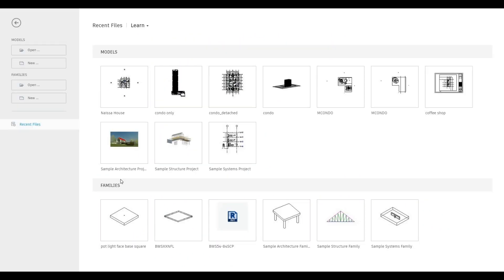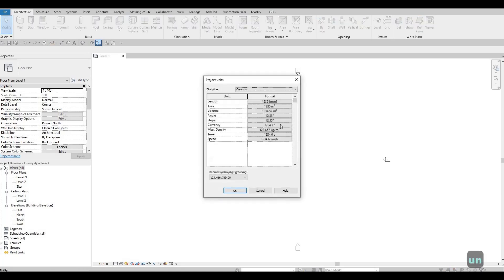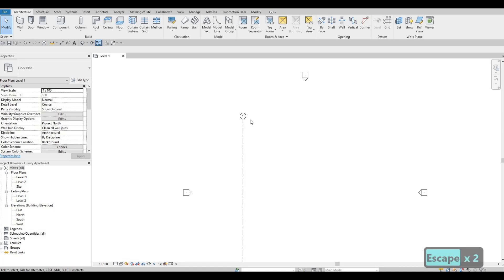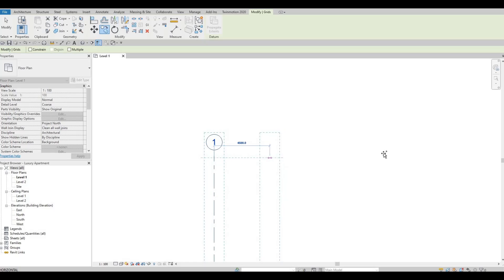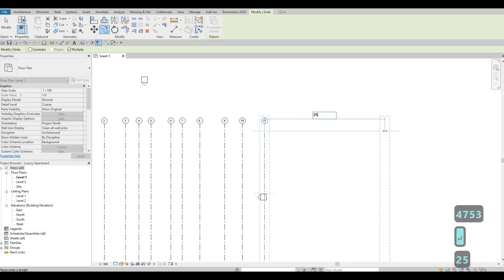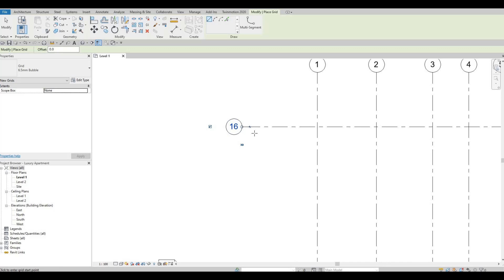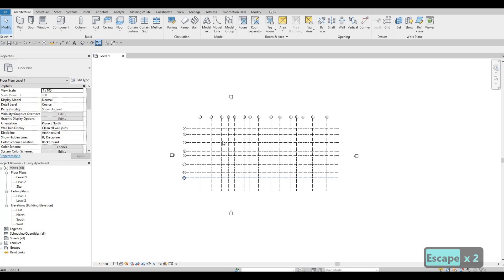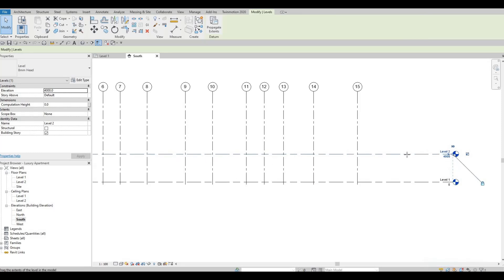Luxury Apartment | Part 1 | Complete Step By Step Project | Revit and Twinmotion Tutorial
Luxury Apartment Part 1

Dedicated to: Nwankwo Christopher